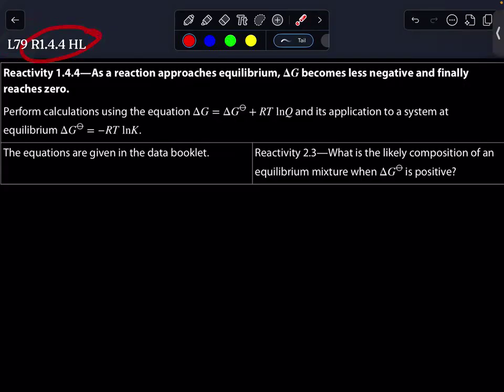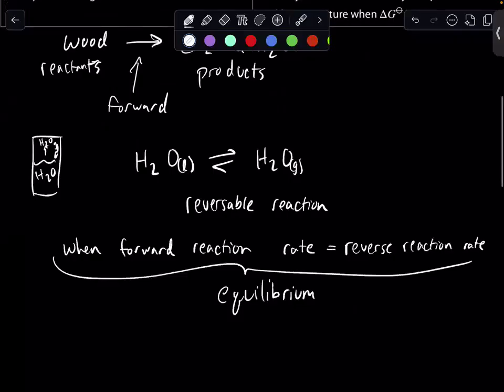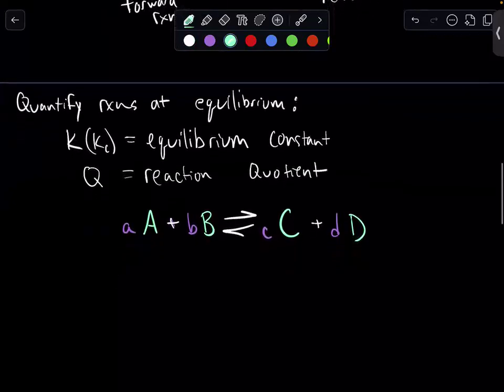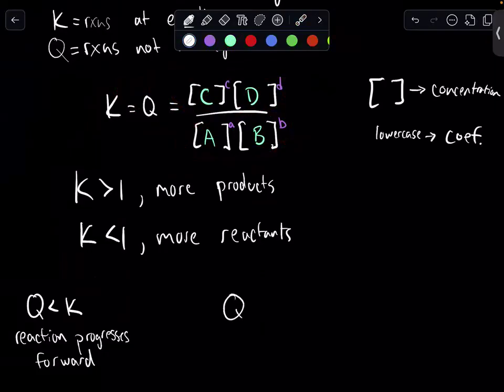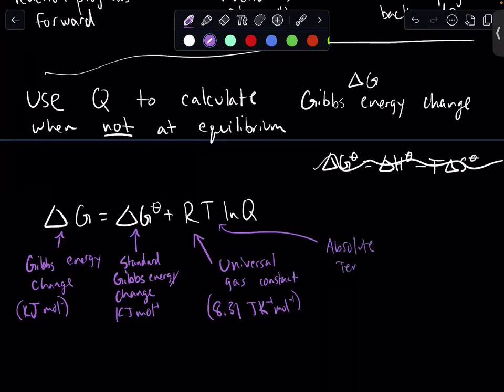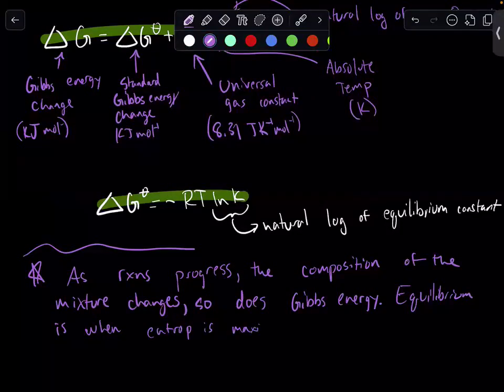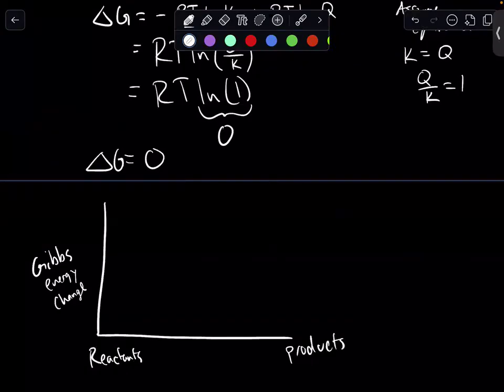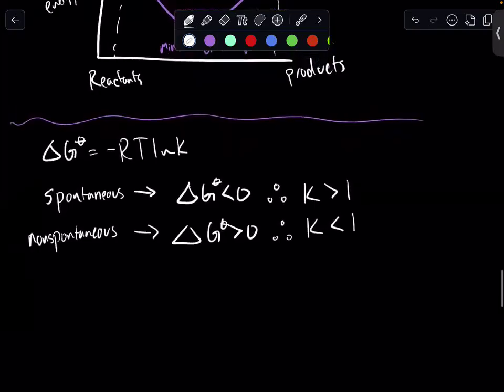Lesson 79: Gibbs Energy and Equilibrium (HL)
Video Notes